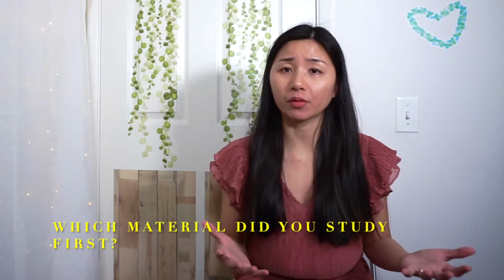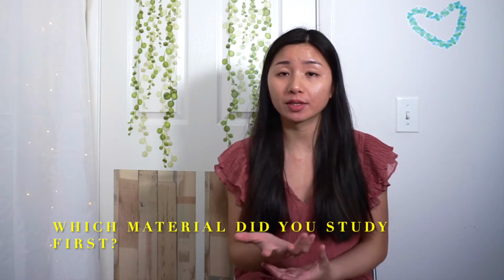How I passed the CPA Exam while working full-time?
How I passed the CPA Exam? CPA Exam Tips & Advice

In this video, John  Eichelberger, a CalCPA YEP Comittee, shares his tips/advice how he passed the CPA exam.

Timeline:
00:00 Introduction
00:18 How did you study for the CPA exam?
01:22 How did you study for multiple choice questions?
02:18 How did you study for simulation questions?
03:10 How did you take study notes?
04:09 Which material did you study first?
04:50 What was the most difficult section for you?
05:25 How long did it take you to finish the CPA exam?
06:27 How did you stay focused and maintain the drive and self-discipline?
08:45 How did you manage your study time?
10:15 What did you do a day before the exam?
11:01 What advice would you like to share?